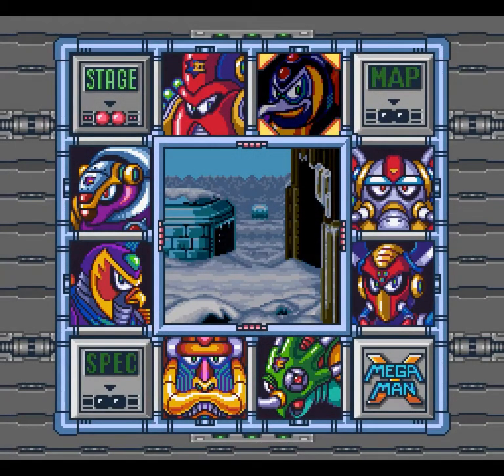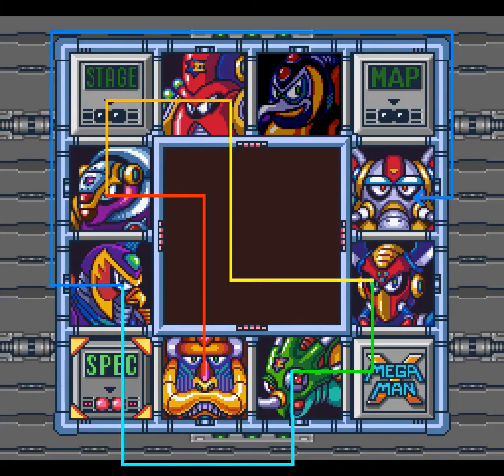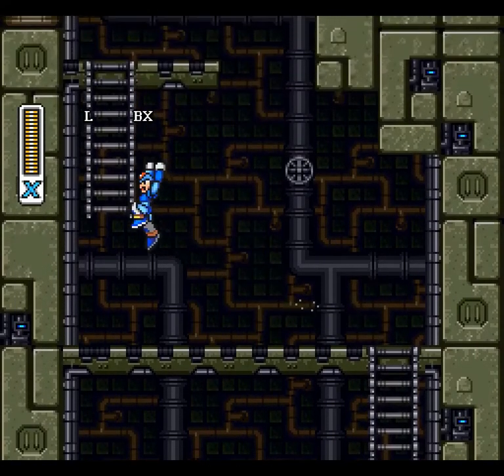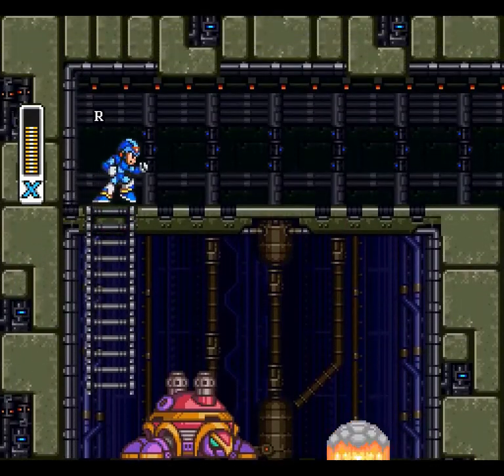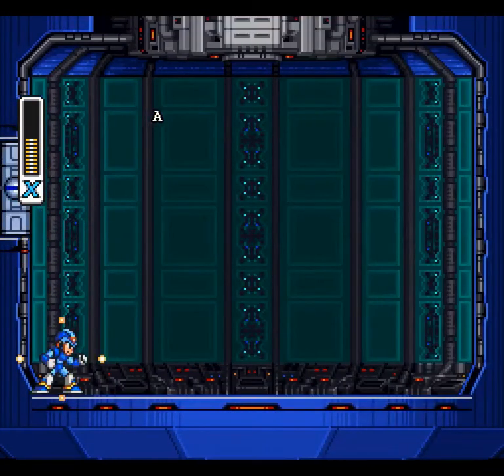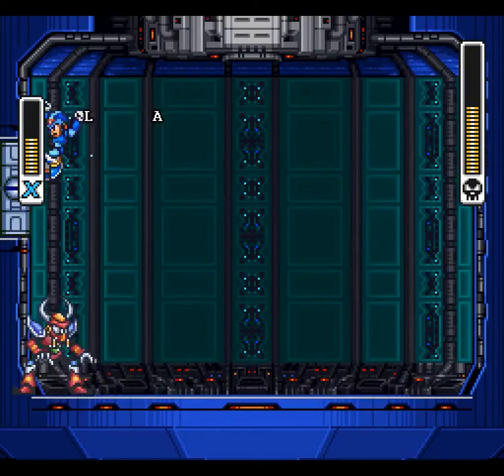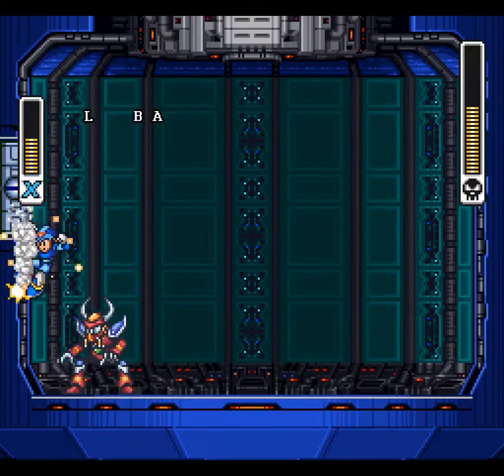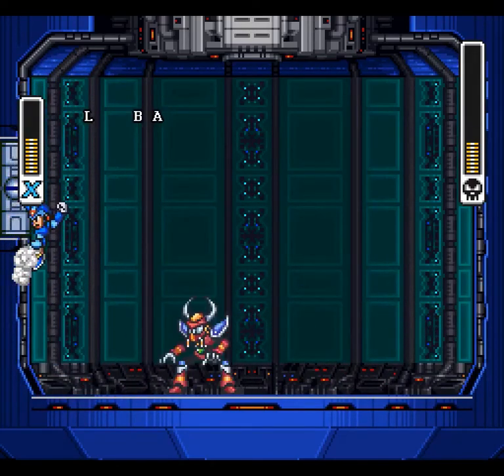Part 2: Mega Man X1 (100% Guide)—Route Order, Iceless Jump & Boomer Kuwanger (All Trophies)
THUMBNAIL ART BY: Shinobi-Gambu (The uncropped version is in his art gallery!)
Special thanks for giving me permission to use it!

WEAKNESS ROUTE (Not recommended):
Chill Penguin (Dash Boots) → Spark Mandrill  → Armored Armadillo → Launch Octopus → Boomer Kuwanger (Boomerang Heart) → Sting Chameleon (Armor Upgrade) → Storm Eagle (Helmet Upgrade) → Flame Mammoth (Arm Upgrade)
x4 Revisits: Chill Penguin (Heart), Spark Mandrill (Sub Tank), Boomer Kuwanger (Heart), Armored Armadillo (Hadouken)

EFFICIENT ROUTE (Ignoring Achievements):
Chill Penguin (Dash Boots) → Storm Eagle (Helmet Upgrade)  → Flame Mammoth (Arm Upgrade) → Boomer Kuwanger (Icy Heart) → Launch Octopus → Sting Chameleon (Armor Upgrade) → Spark Mandrill → Armored Armadillo
x2 Revisits: Chill Penguin (Heart), Armored Armadillo (Hadouken)

MY ROUTE (Getting Achievements):
Chill Penguin (Dash Boots) → Boomer Kuwanger (Iceless Heart) → Storm Eagle (Helmet Upgrade)  → Launch Octopus → Sting Chameleon (Armor Upgrade) → Flame Mammoth (Skip the Upgrade) → Spark Mandrill → Armored Armadillo

THE NORMAL WAY TO GET THE "ICELESS" HEART:
You'd typically charge an Ice Slide via the Shotgun Ice + Arm Upgrade, then ride that slide off the ledge.  You'd jump off it while in mid-air, then grab the ledge.

That, or you would return with Kuwanger's Boomerang Cutter, and snag it that way.

ICELESS JUMP INSTRUCTIONS:
1) Get a good wall kick from as far as possible, between the upper black seam and the upper red part of the wall.  See the screenshot at 6:43 to see what that looks like.

2) Hold Right and Jump until X is out from under the ledge, then Pause.  See the screenshot at 6:56 for what that looks like.

3) Keep holding Jump until you get the right height.  See the screenshot at 7:09 for what that looks like.

4) RELEASE the Jump button at this height, while Pausing.

5) PRESS the Jump button as the game fades back in from the Pause menu, and you should get it!

REGARDING ICE SHOTGUN:
It usually does twice the damage of a LVL 1 Buster Shot for every shard of ice that hits the enemy.  Five shards are released when it collides with something, so you can do up to 10 Damage, if you get it as far inside the enemy as possible!

You can also hit the Shield guys from behind with it, so if you really wanted to fight them, Shotgun Ice is the way to do it.  However, I encourage you to practice Dashing through the enemies instead.  That will be good practice for the later games.

ENEMY LIST (Boomer Kuwanger): The three numbers are shots LVL 1, 2, & 3
Hoganmers (Shield Guys): 8 HP (1/2/4)
Dodge Blasters (Red Wall Cannons): 3 HP (1/2/4)
Sine Fallers (Flying Guys near Laser Guys): 1 HP
Ray Traps (Invincible Laser Guys): -- HP
Mega Tortoises: 16 HP (1/2/4)
Jammingers (Giant Faces): 2 HP (1/2/4)
Slide Cannons (Pops in and out): 6 HP (2/4/5) [These do not drop health]
Ladder Yadders: 3 HP (1/2/4) [These do not drop health]
Turn Cannons: 5 HP (1/2/4) [These do not drop health]

BOSSES:
Boomer Kuwanger:
HP: 32 (1/2/3)
Damage: 2 (Boomerang Cutter), 4 (Contact), 4 (Dead Lift)
Invincibility Frames: 1 second's worth.